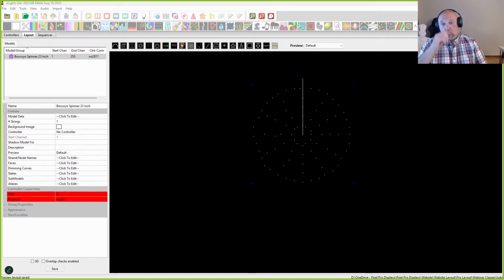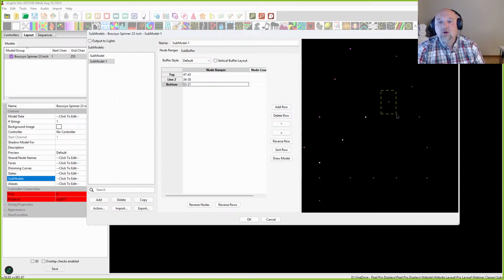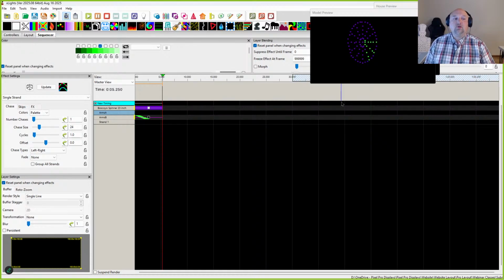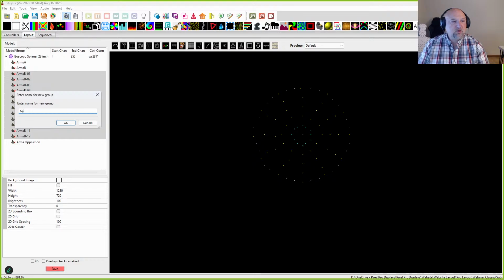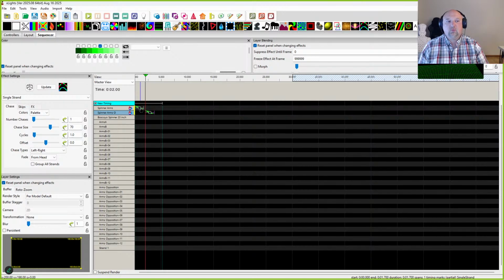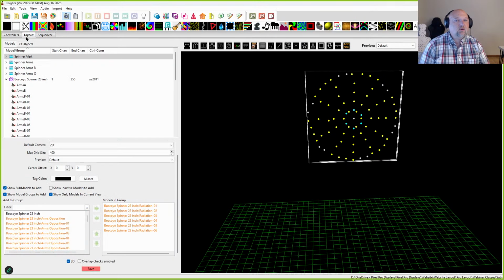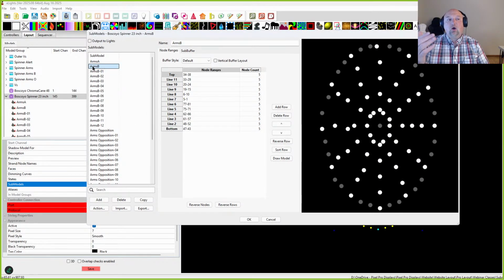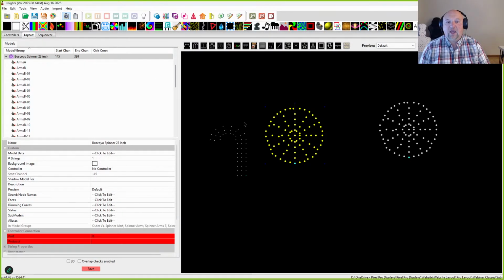PPD Webinar: Intro to Submodels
TONIGHT at 8:30 PM ET  -Intro to Submodels in xLights!
Curious about Submodels and how to use them in your layout? Join us for tonight’s PPD Webinar as we walk through the Submodel dialog box and all the options inside it!  We'll also show you ways to organize and group them to make it easier for mapping sequences. Join us in our zoom room below! 🙂